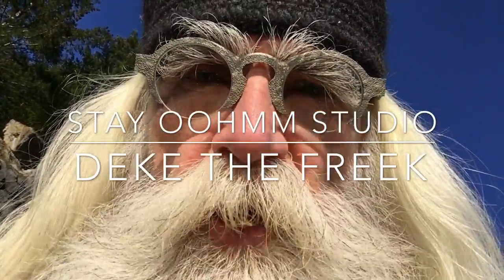Tension gone meditation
Meditation to release tension